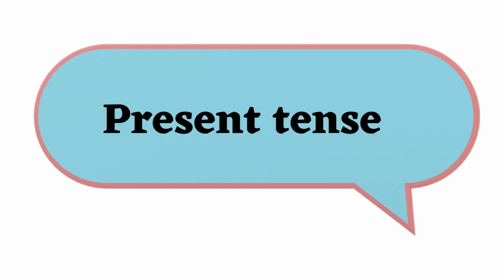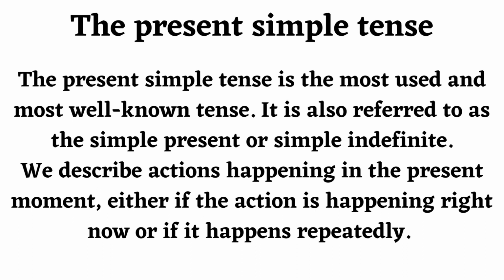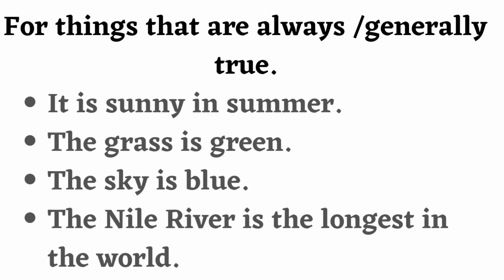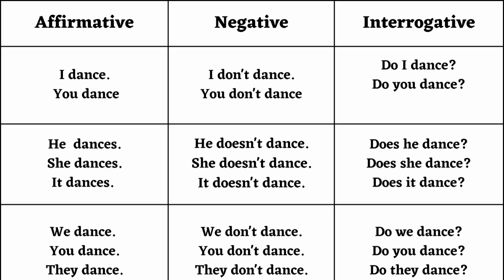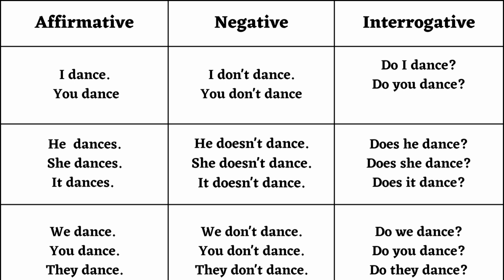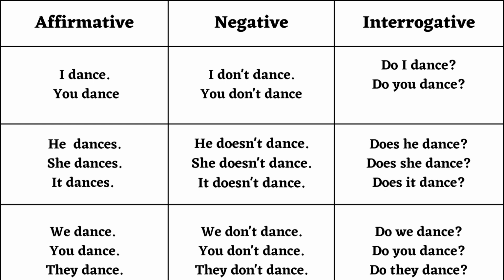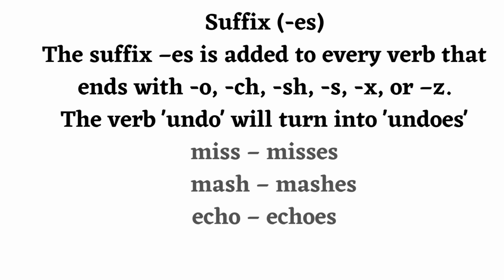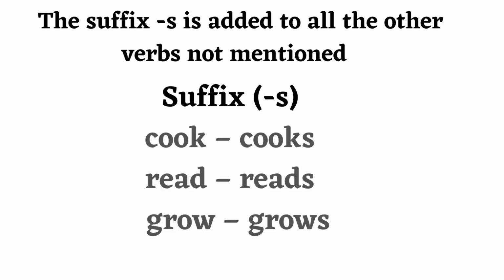Present Tense. How to use the PRESENT TENSE IN ENGLISH GRAMMAR.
Learn the simplest way to use the PRESENT SIMPLE TENSE in 10 minutes! WITH A QUIZ AT THE END!